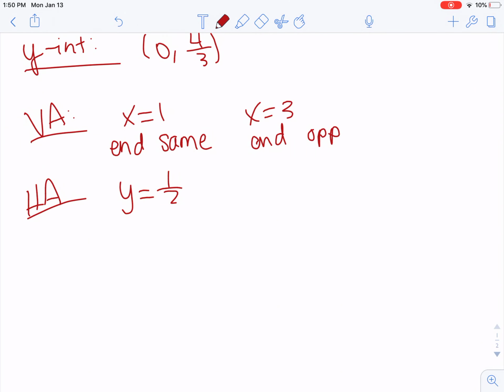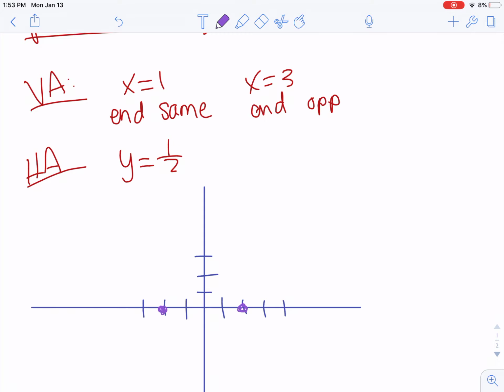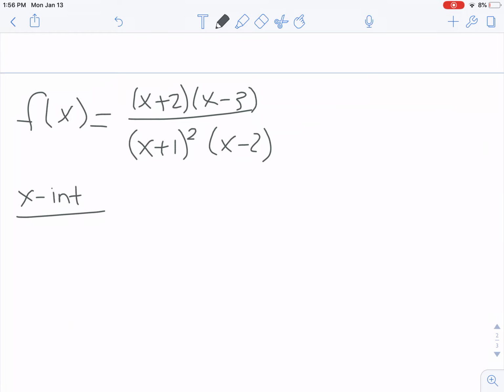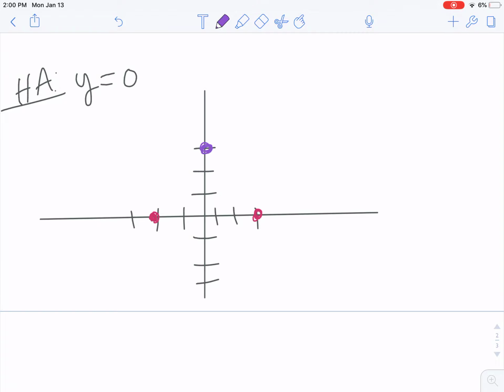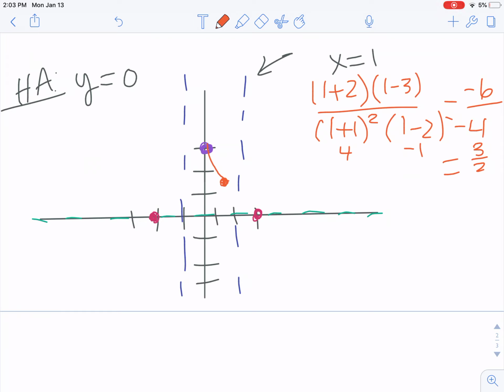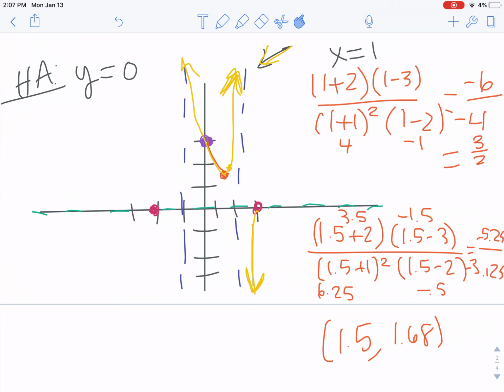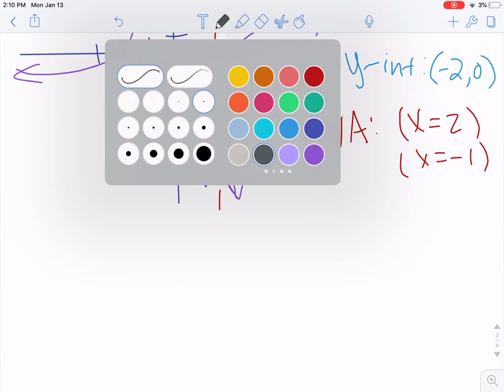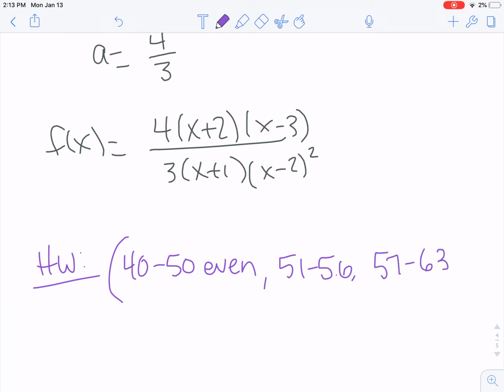5.6 Part 5